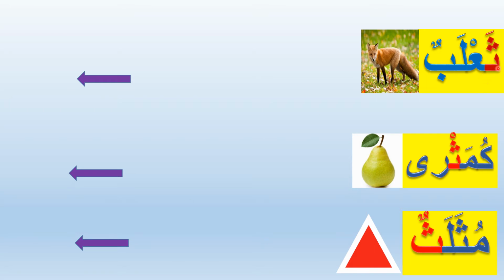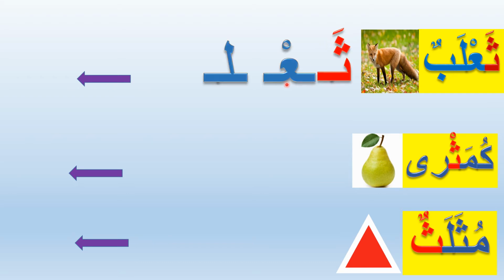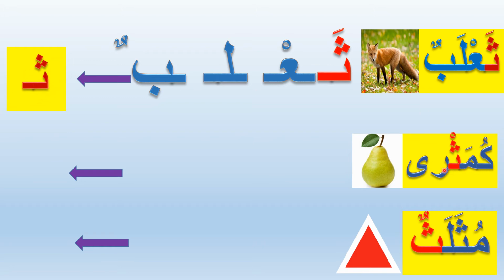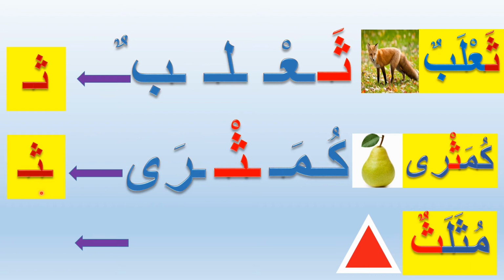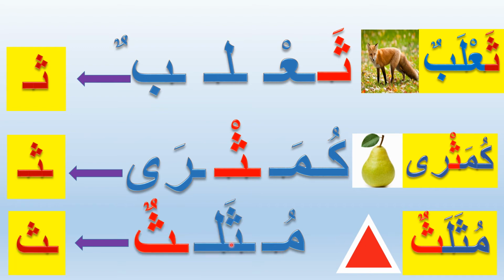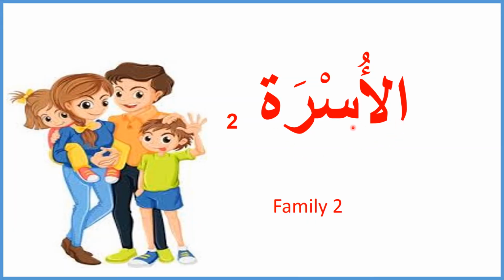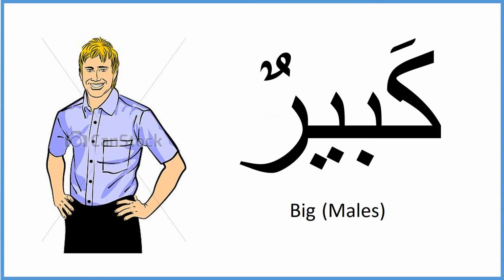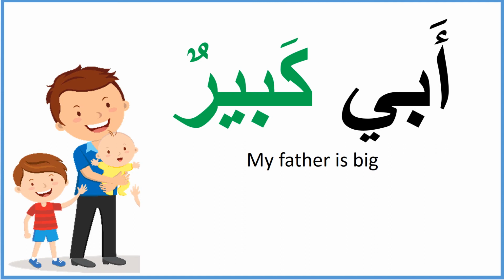Home learning video Letter Thaa'+ Family 2